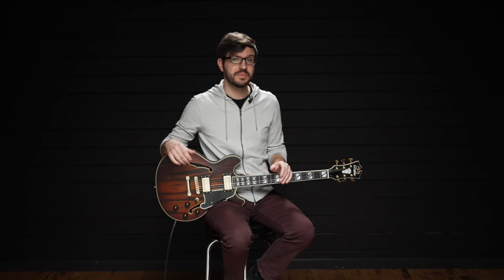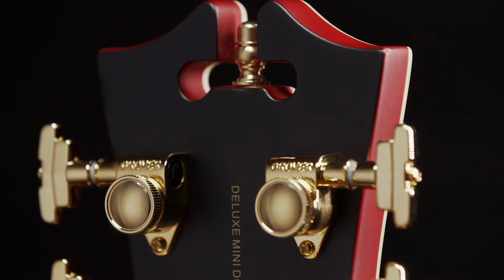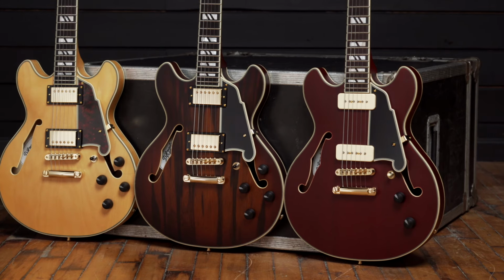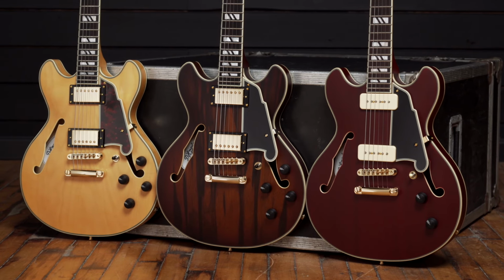Deluxe Mini DC Demo with Zach Comtois | D'Angelico Guitars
May 4, 2022 | D'Angelico Showroom, New York City | A mini body with some major upgrades. The new standard Deluxe Mini DC is equal parts stripped down and strapped with features. ⁠Watch as Zach Comtois shows you its tone.

00:00 - Intro

Satin Honey w/ Humbuckers
02:39 - Neck Pickup Clean
03:03 - Bridge and Neck Pickup Clean
03:36 - Bridge and Neck Pickup, Neck Coil-Split Clean
03:57 - Bridge and Neck Pickup, Bridge Coil-Split Clean
04:23 - Bridge Pickup Clean
04:44 - Bridge Pickup Drive

Satin Trans Wine w/ P90s
05:11 - Neck Pickup Clean
05:25 - Bridge and Neck Pickup Clean
05:43 - Bridge Pickup Clean
06:12 - Bridge Pickup Drive + Tremolo
Having quickly become a fan favorite, the new Deluxe Mini DC is equal parts stripped down and strapped with features, incorporating features previously only offered in Limited Edition collections. It makes use of Seymour Duncan Seth Lover A4 humbuckers (including coil-spliting capabilities) for warm, gooey tones and Seymour Duncan Stacked P90s for noiseless single-coil bite, while semi-transparent satin finishes meet a variety of natural body woods, including Maple, Mahogany and Dao. Combined with a speedy neck shape, ebony fingerboard, and premium Jescar fretwire, the Mini DC's ergonomic 14-inch-wide body make it the most wieldable semi-hollow in the D'Angelico line. Now available in three colors: Satin Honey, Satin Trans Wine, and Satin Brown Burst.

About D’Angelico:
Founded in 1932 by John D’Angelico, D’Angelico Guitars is a New York City-based guitar brand built on the history of one of the most revered luthiers of all time. Committed to maintaining the legacy of its original founder, D’Angelico intends to both honor its roots and build ambitiously toward the future.